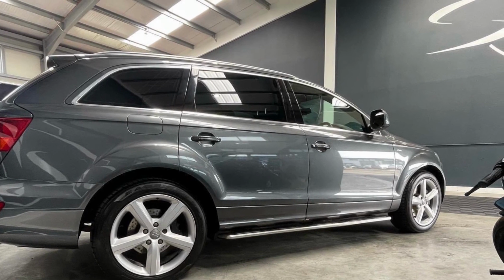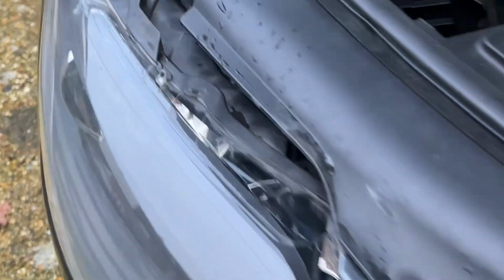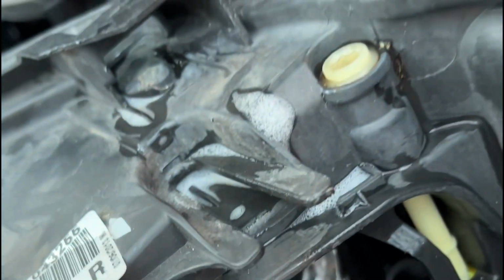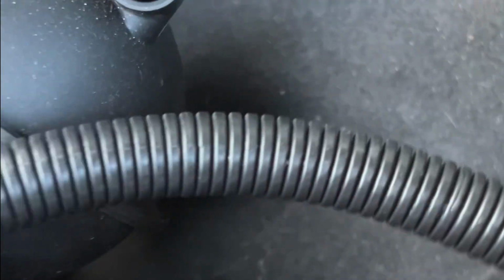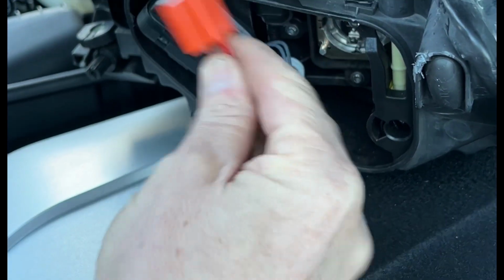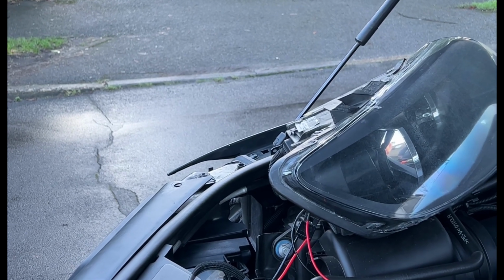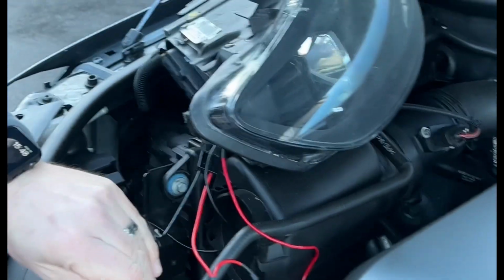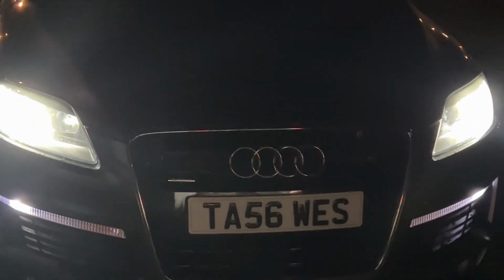How to change Audi Q7 2006 Headlight bulb to LED Conversion Canbus error Free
Video explaining how to change Audi Q7 3.0TDI Sline 2006 Headlight bulb to LED Conversion Canbus error Free.